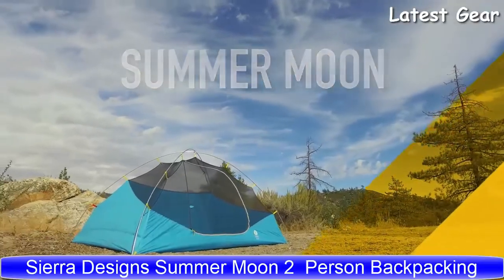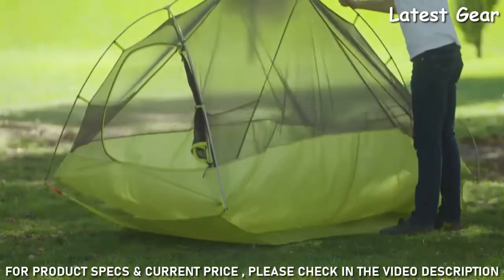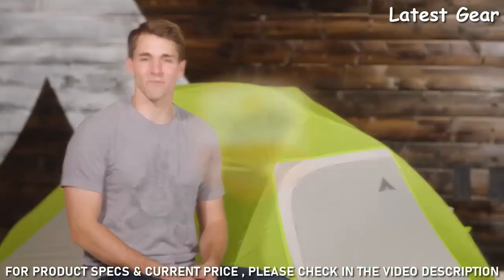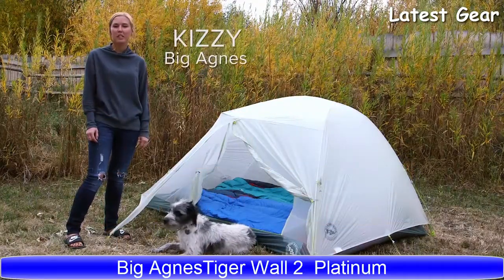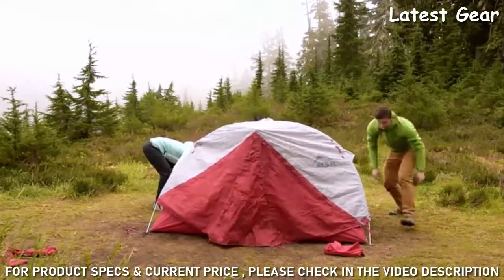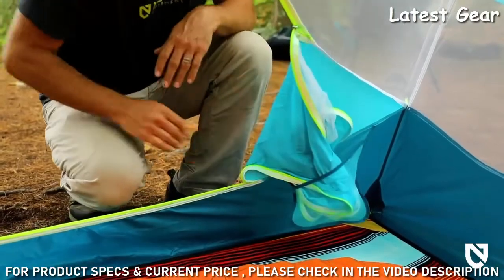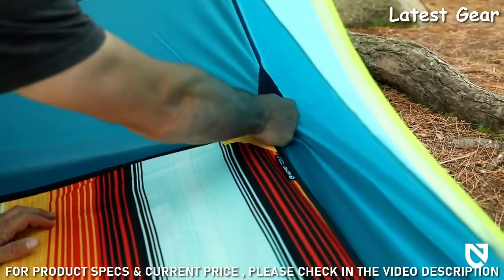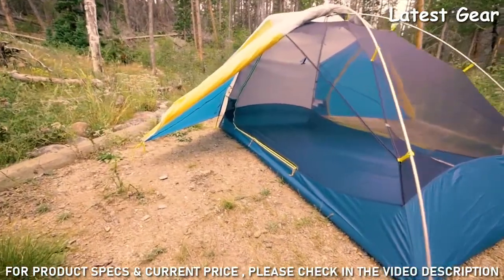TOP 7 BEST 2 PERSON TENTS FOR CAMPING & BACKPACKING 2023